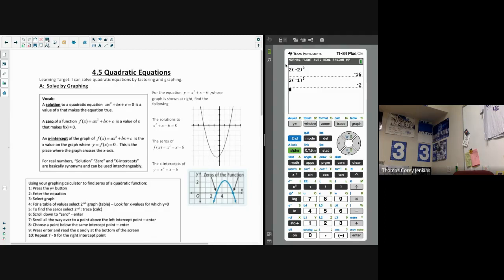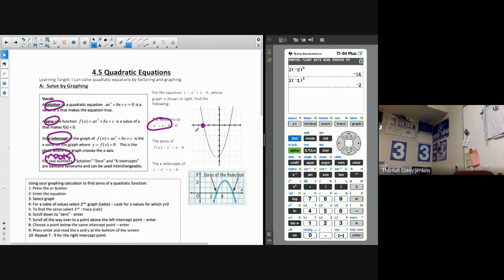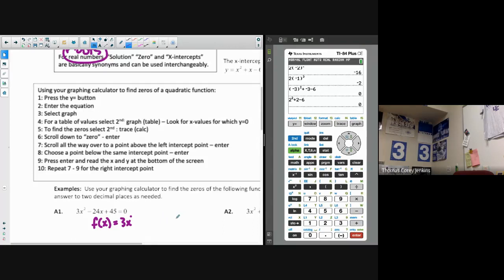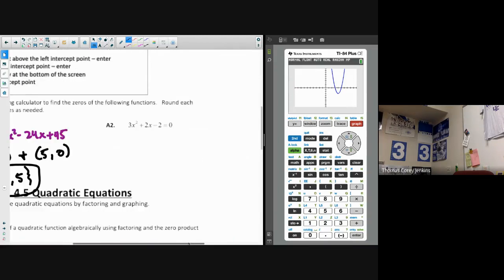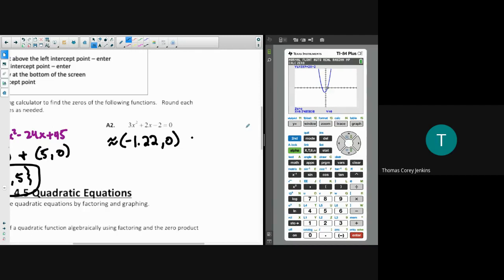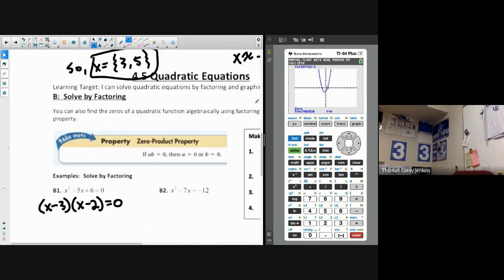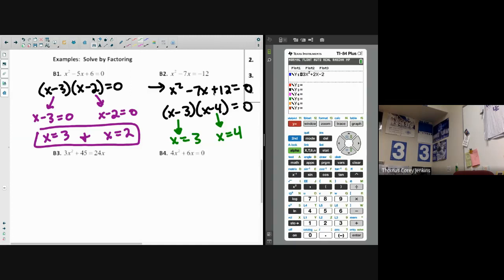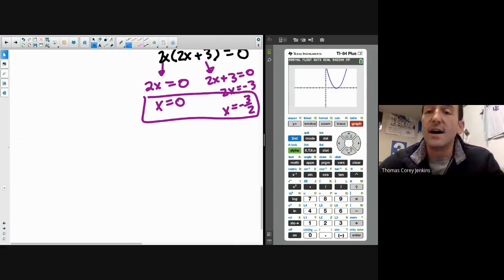4 5 alg 2 Quadratic Equations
Learning Target:  I can solve quadratic equations by graphing (w/ technology) and factoring.